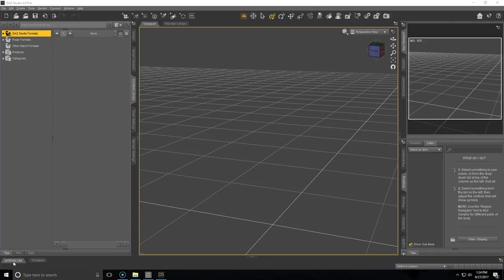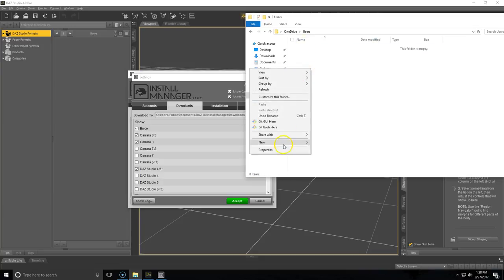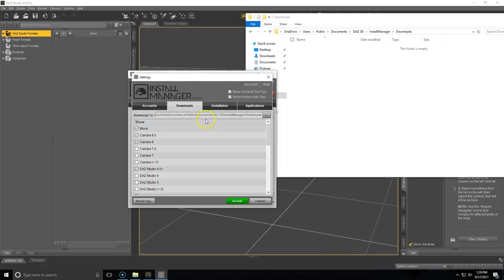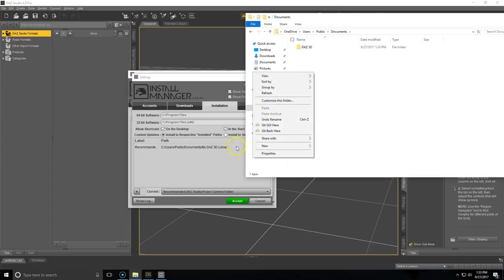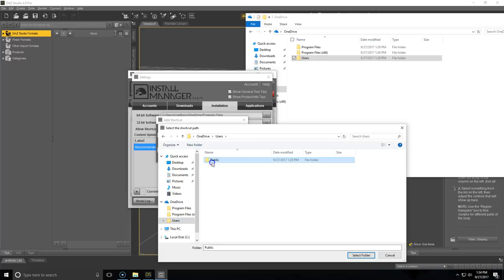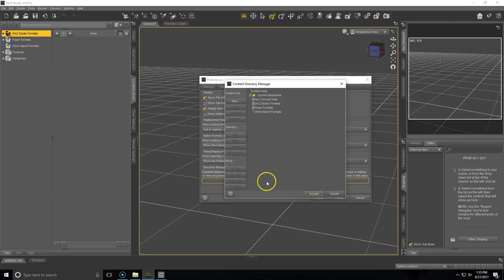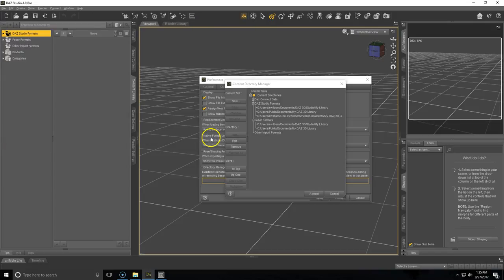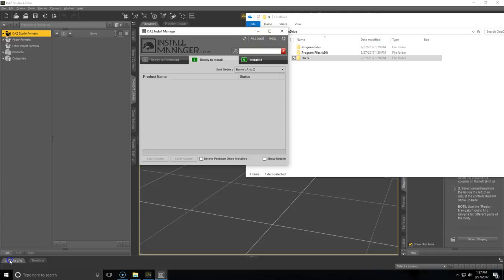Daz 3D Tutorial: Customize Daz Studio by Mapping Custom Paths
Save room on your C-drive by mapping Custom Paths in Daz Studio, change the default drive for DS and the DIM, and learn how to save content onto an external drive.